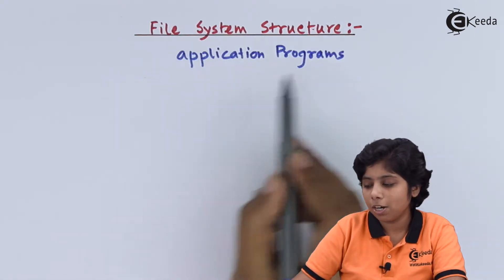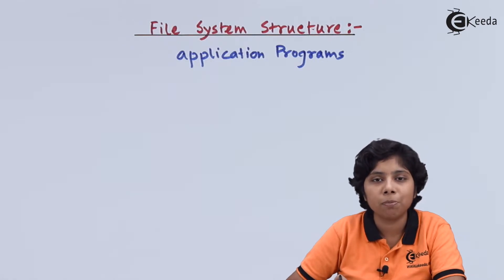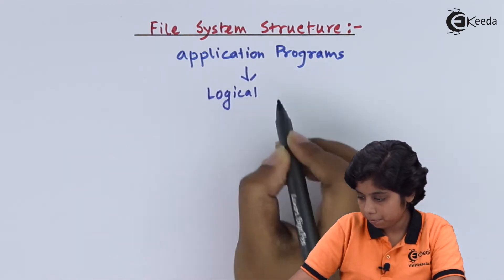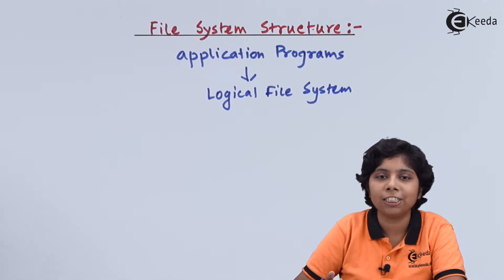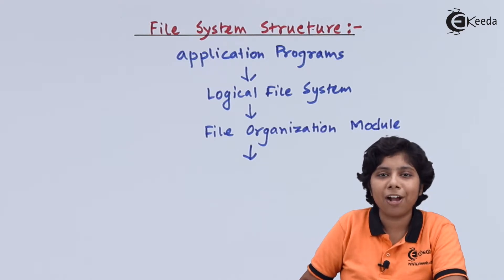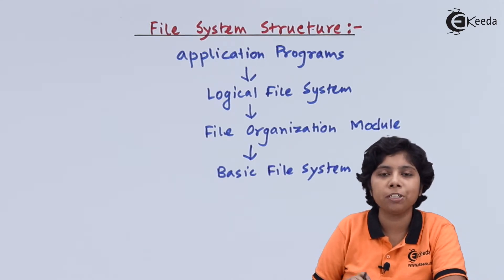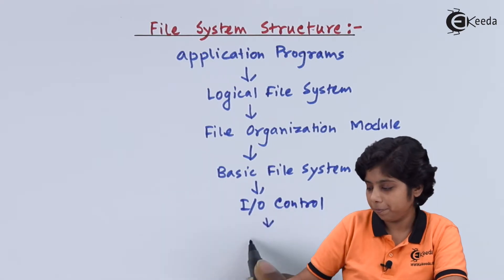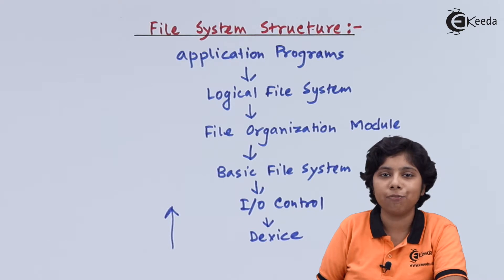File System Structure - Storage Management - Operating System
File System Structure Video Lecture from Storage Management Chapter of Operating System Subject for all engineering students.

Happy Learning : )